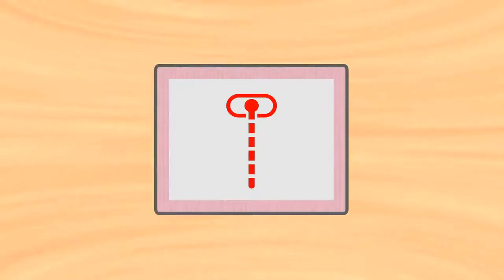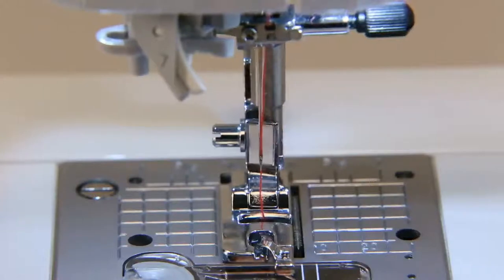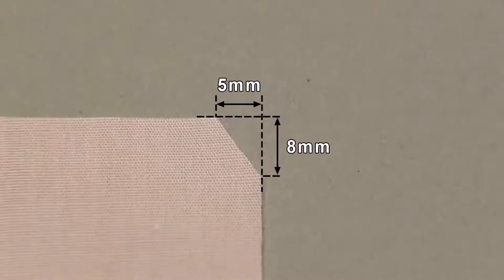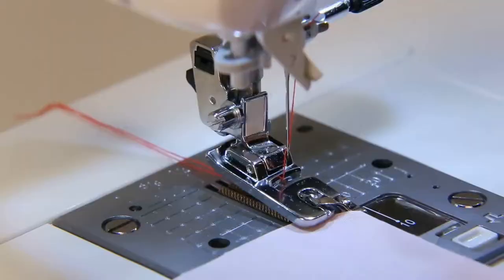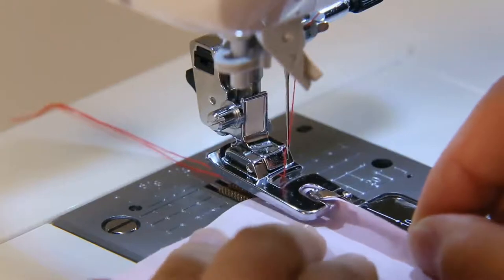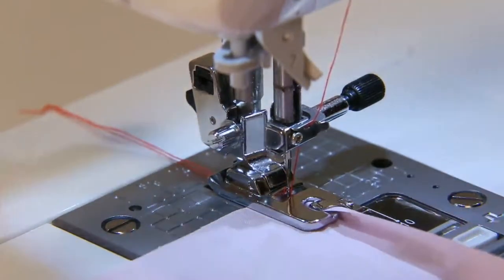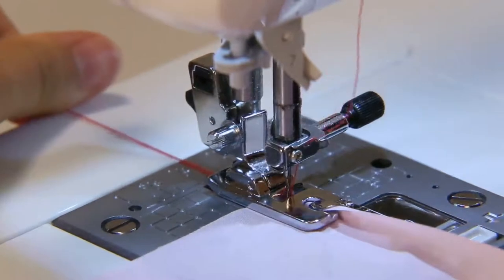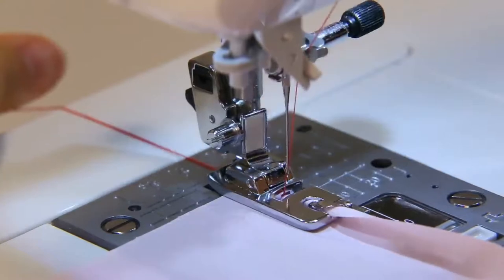Rolled Hemming Presser Foot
This presser foot is used for sewing the edge of fabric while folding it twice to a narrow width about 1/8” (3 mm).
The spiral guide of this presser foot rolls the edge of the fabric to create a narrow rolled hem.
This presser foot can be used on light-weight to medium-weight fabric. Since the fabric can be uniformly folded twice without ironing, this presser foot is useful for finishing ruffles and handkerchief edges.